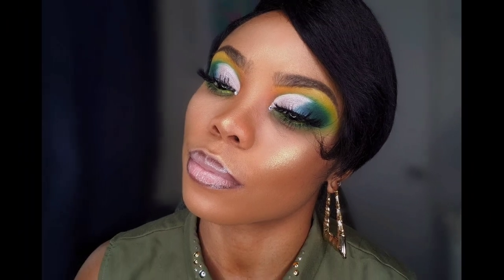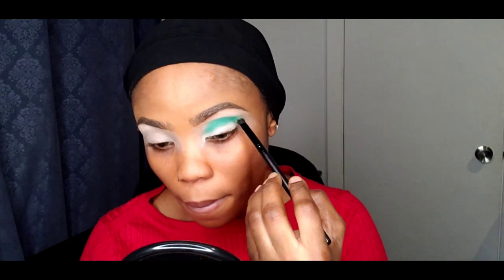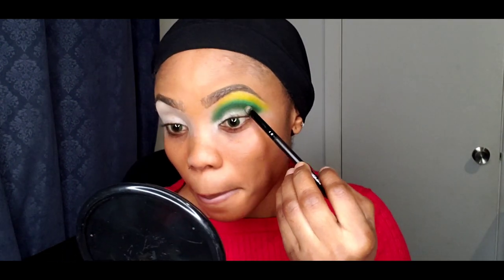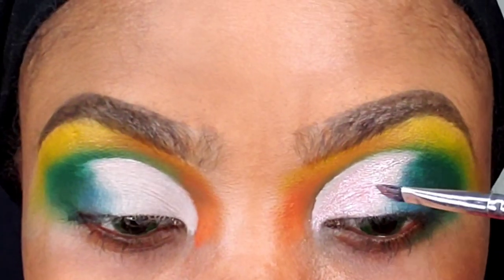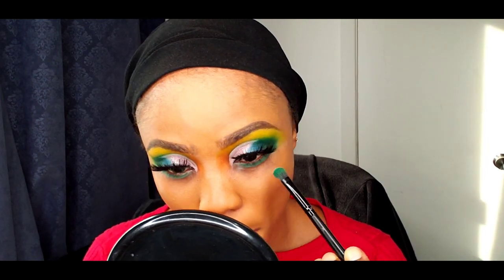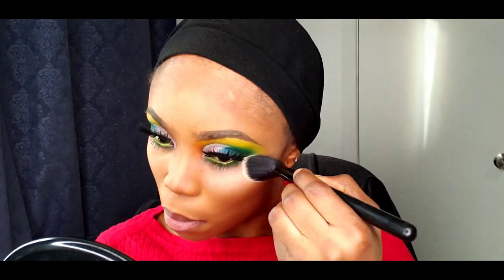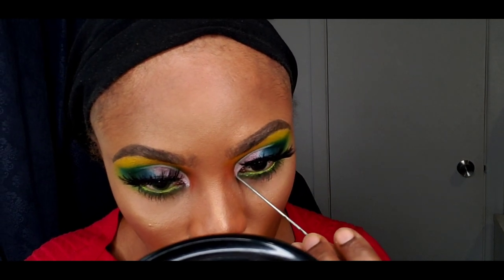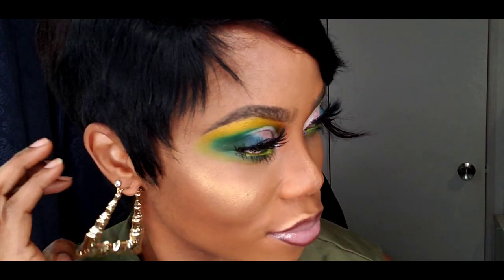The Best Tropical Makeup Ever || EASY Steps Tutorials Using Karity Matte & Revolution of Paradise .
Hi Lovelies, Welcome back .Todays look is a Tropical inspired look with easy steps , i hope you 💛 and enjoy the video.

I'm on Instagram as @cytouchmode. Install the app to follow my photos and videos.

 Products Dets.
EYES
 - @karity matte Eye shadow palette- color tweety,Vegas,Whisper,Medusa, Huntress and Phantom .
- @Revolution  Forever flawless- Bird of paradise palette -Hot tropics
- @Milani Brow color- Brunette 04
- @House of Tara- Eye Shadow Primer
- @P.louise Base-Rumor 01
LIPS
- @Quo lip gloss -Grateful heart and lipstick-Mamba
- @Morphe colour Pencil-Trend setter.
FACE
- @Maybellinenewyork -Fitme foundation- classic tan 335
- @Nyx prof makeup foundation - bare with me - Golden caramel
- @Elf blemish control  face primer
- @ essence Banana powder 10
- @House of Tara pressed powder
- @juvia - the nubian loose hihglighter- Nefertiti
- @juvia - the zulu palette as blush